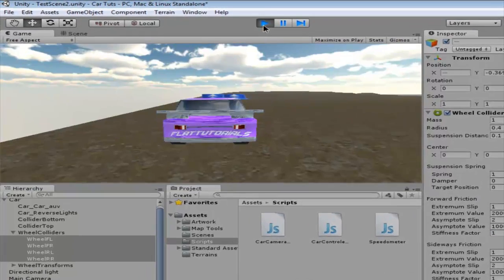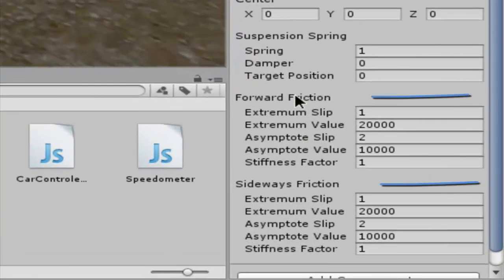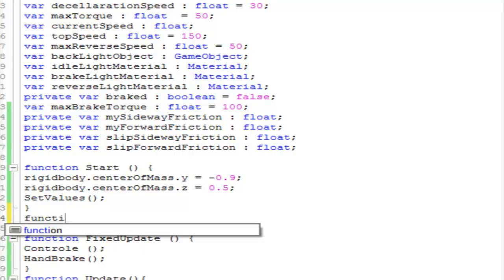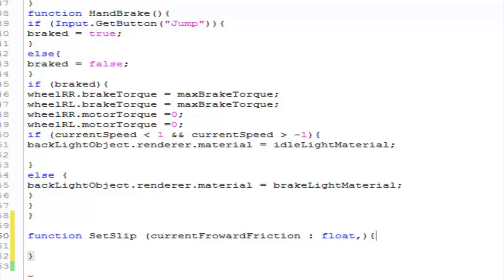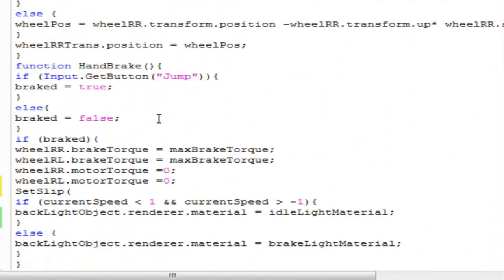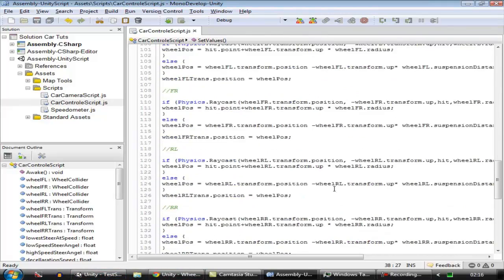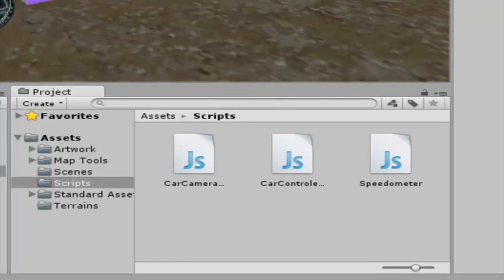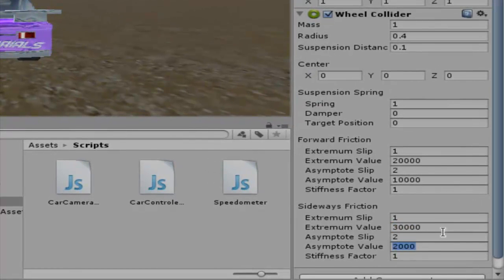#13 How to make a Car game - Unity 3D Tutorial - Friction & Slip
In this episode we are making our car slip when brakes are applied and that will gonna add some more fancy look to our game